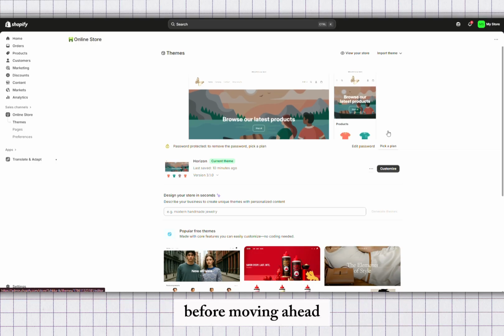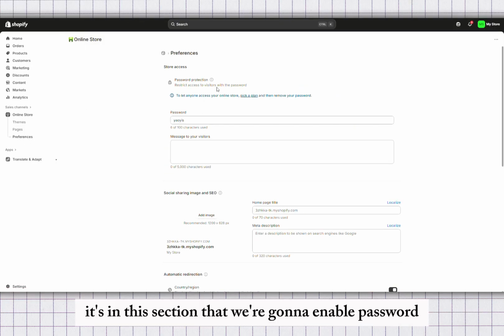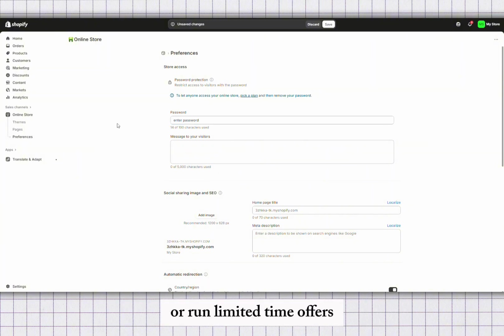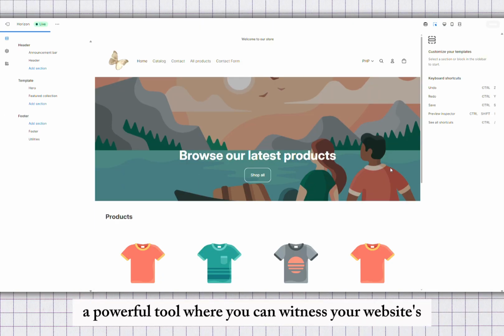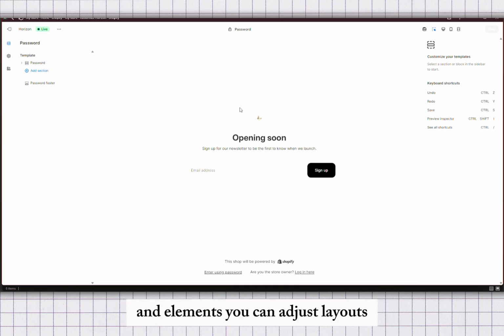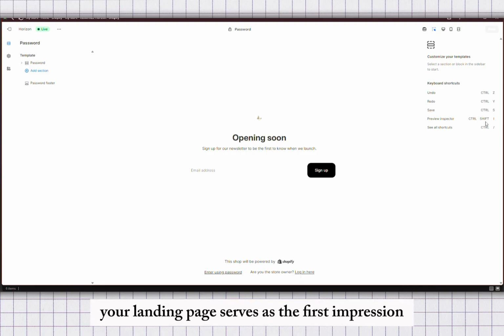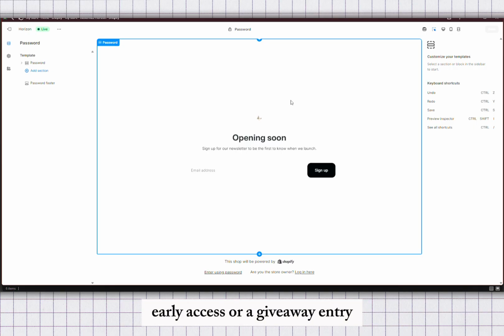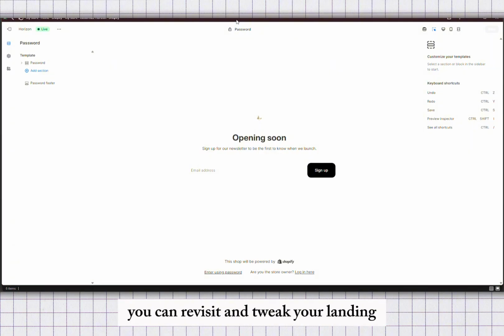How to Create Landing Pages in Shopify (2025 Tutorial)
Learn how to create amazing landing pages in Shopify that convert visitors into customers. In this video, we'll show you the steps to design and build high-converting landing pages that drive sales and grow your online business. Whether you're a beginner or an experienced Shopify user, this tutorial will guide you through the process of creating effective landing pages that showcase your products and services. Discover the secrets to crafting compelling headlines, writing persuasive copy, and optimizing your pages for maximum conversions. By the end of this video, you'll have the knowledge and skills to create stunning landing pages in Shopify that drive real results for your business. Start creating amazing landing pages in Shopify now and take your online store to the next level.